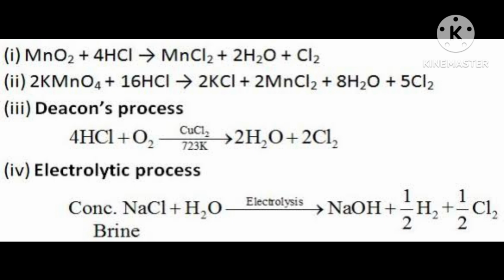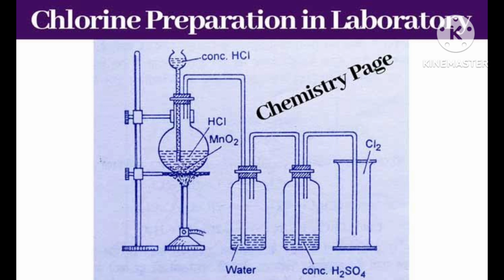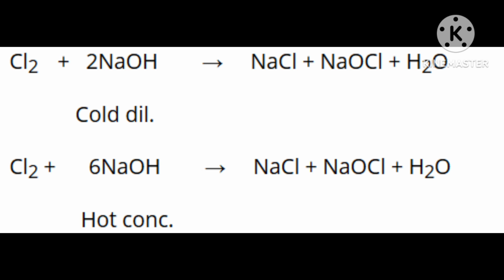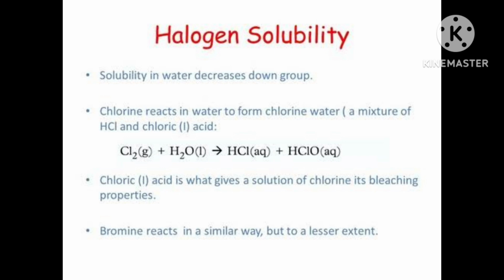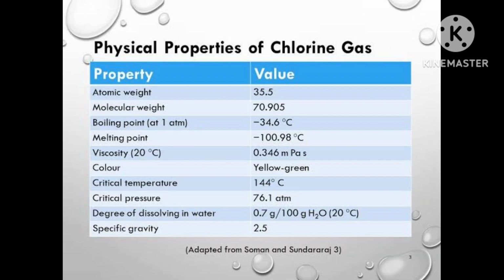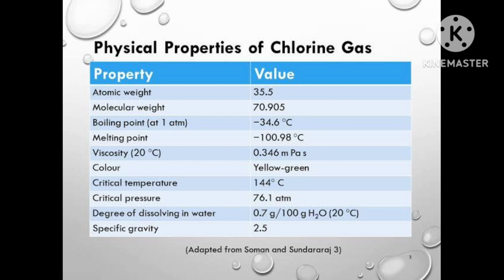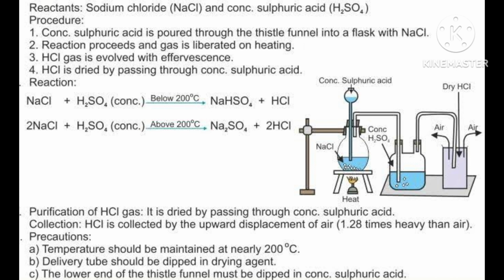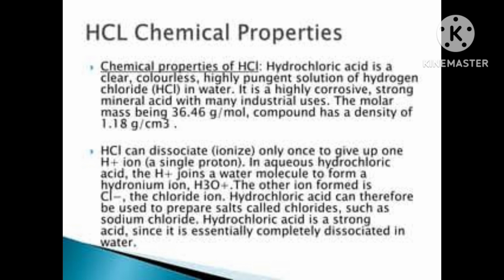CHEM LECT - 278 PART-3 "P-BLOCK ELEMENTS GR.17 "(CHLORINE & HCL )FOR 12TH P-1, IIT, NEET, UPSC, CSIR